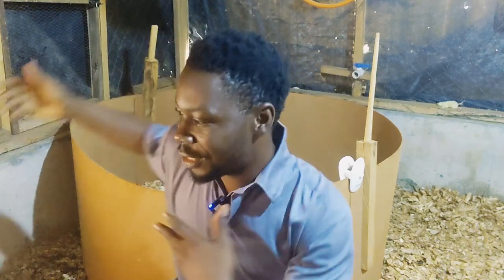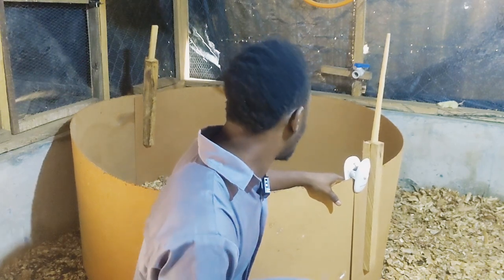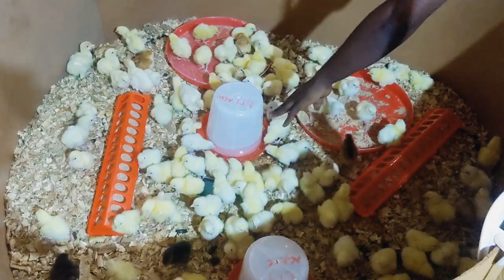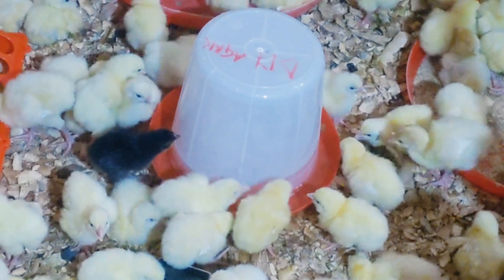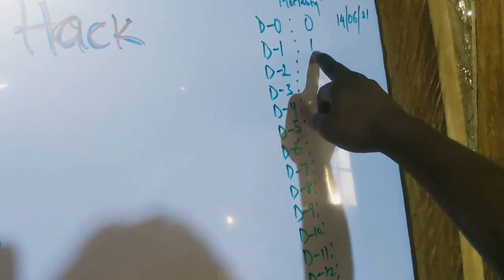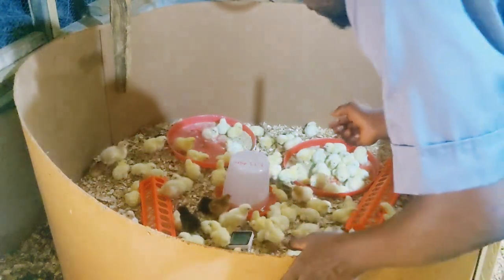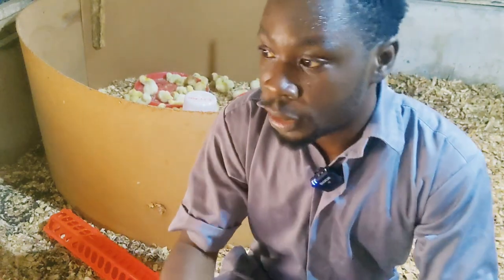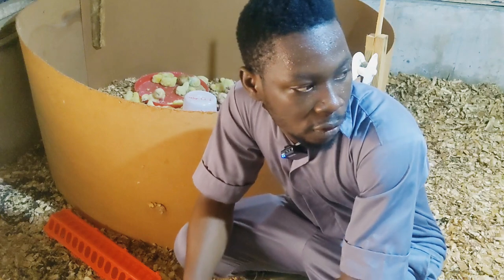Risked My Life for Chicks | Broiler Chicken Brooding Management Series (Day 1)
Welcome to this Broiler Chicken Brooding Management Series where you learn everything about broiler brooding management and chicks brooding in general. I have dedicated this project to teach both aspiring and struggling farmer the act of brooding in poultry. Hopefully, at the end of this chicks brooding series, you should be able to raise your own day old chicks to maturity without much mortality.